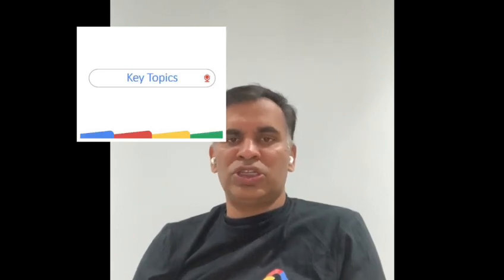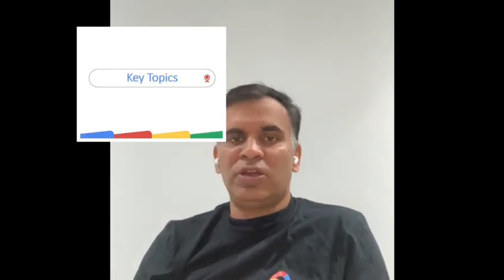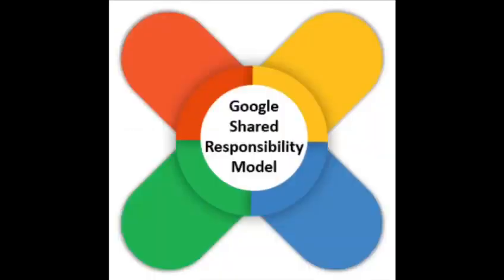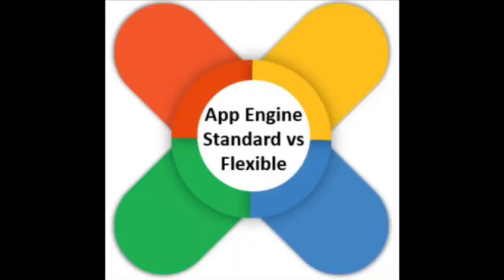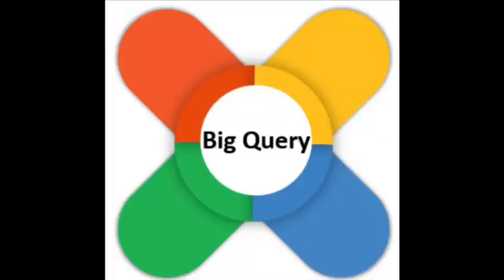Google Cloud Digital Leader - Experience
Guidance for Google cloud leader certification exam